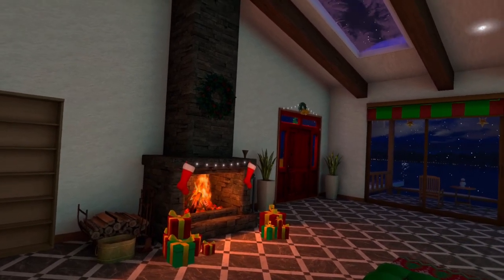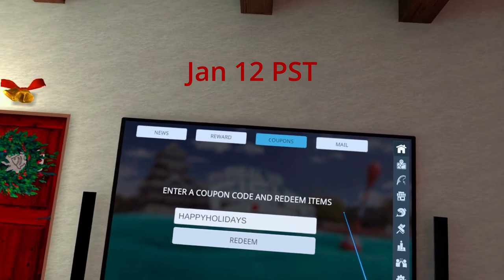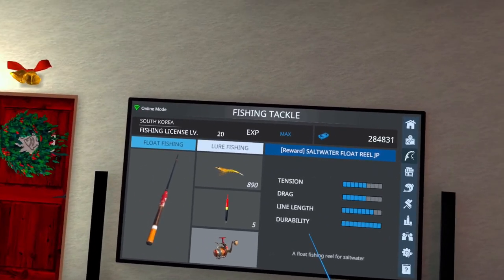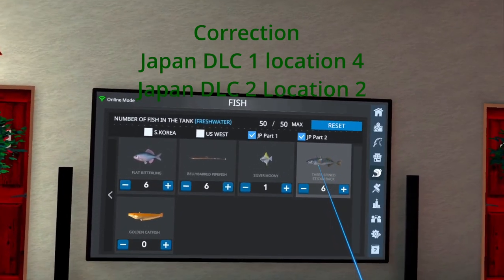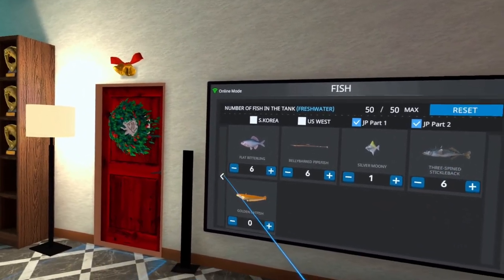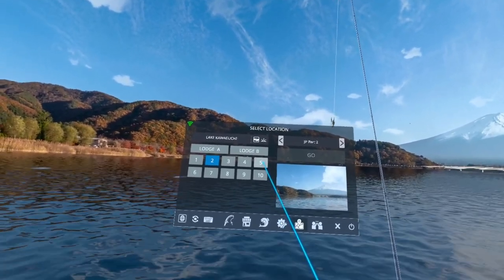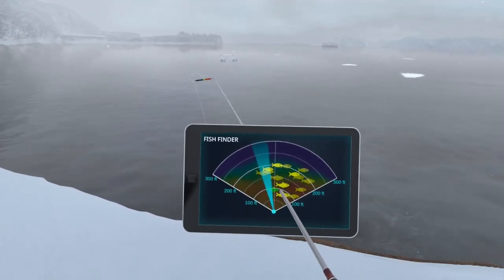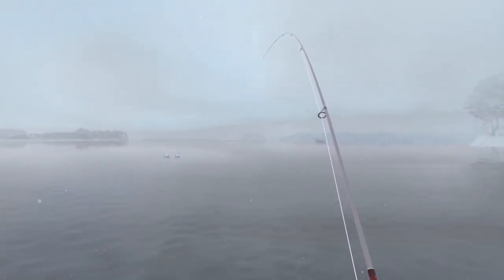Japan DLC 2 Rare Freshwater Fish, Easy Method!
In this video I Show you how to easily catch the new Japan DLC 2 update Rare freshwater fish in Real VR Fishing. I also show you how to unlock your free "A" rod and reel that is available only until Jan 12 2023.

00:00 Intro
01:29 Claim your free Rod & Reel
04:12 Japan DLC 1 Location 4 Three-Spined Stickleback
08:16 Japan DLC 2 Location 2 Three-Spined Stickleback
10:10 Japan DLC 2 Location 5 Japanese Eel

My Spreadsheets